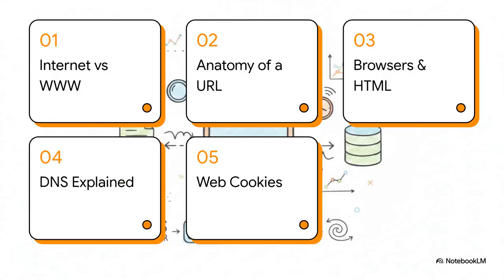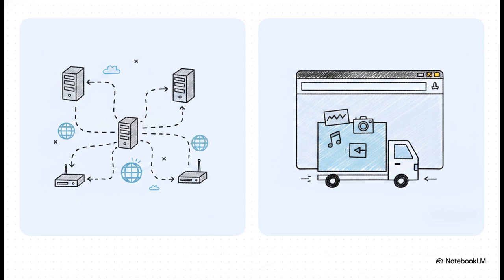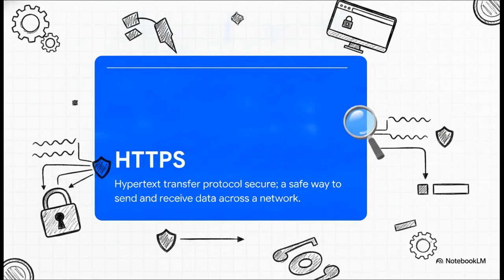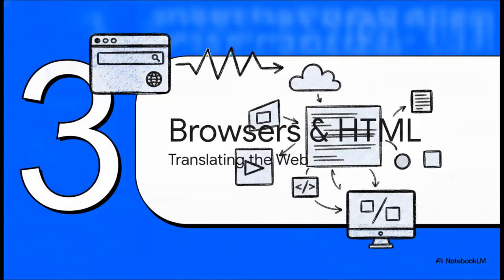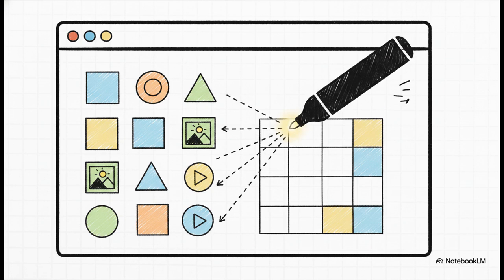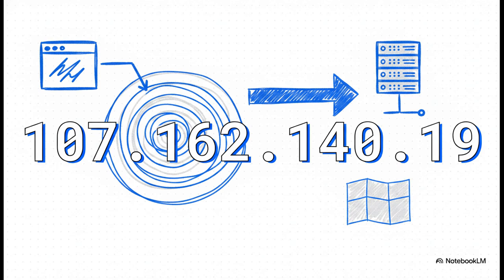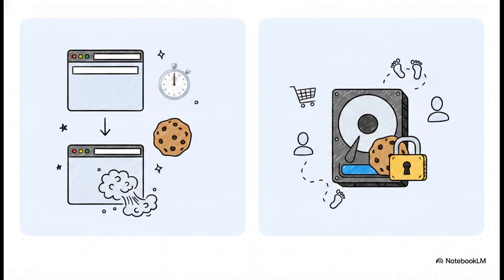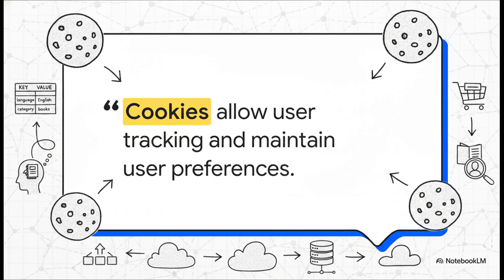Cambridge IGCSE Computer Science | Chapter 5: The Internet & World Wide Web (Part 1)